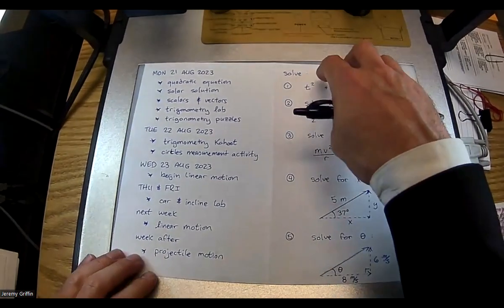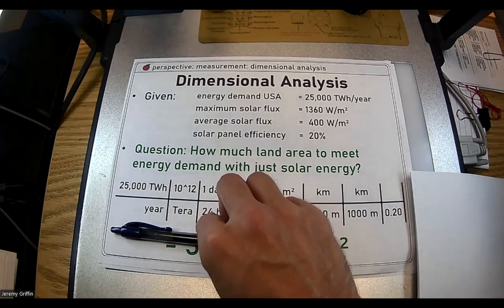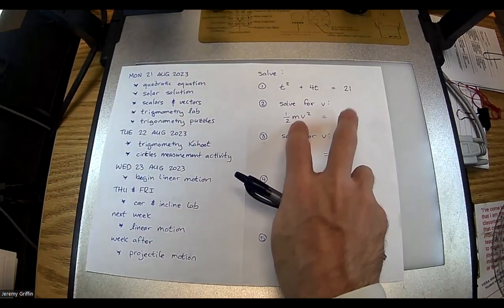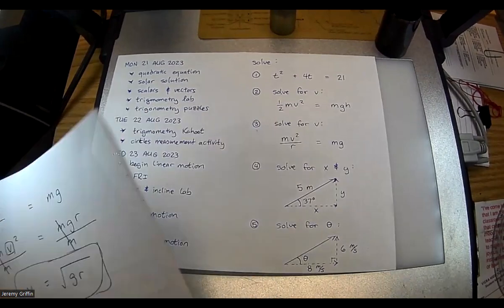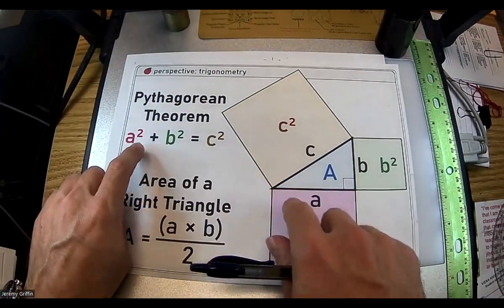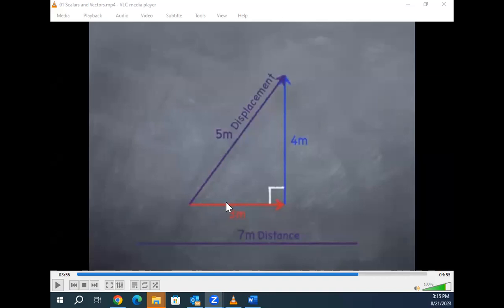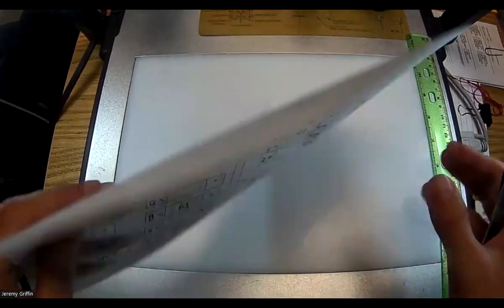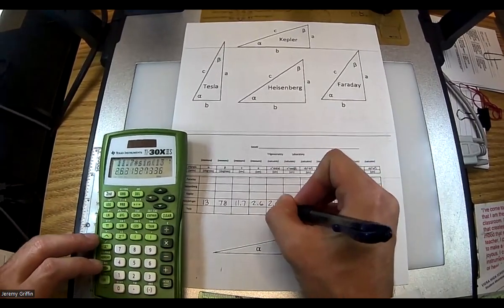2023 0821 Physics Day 08 - Vector Components